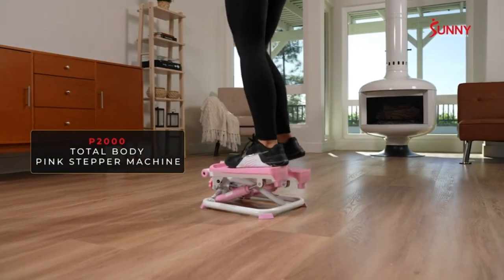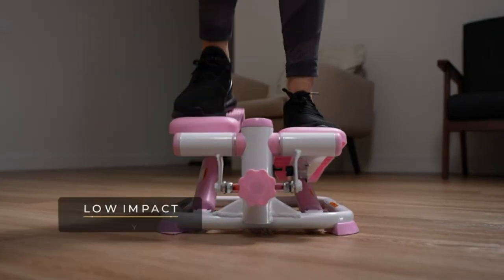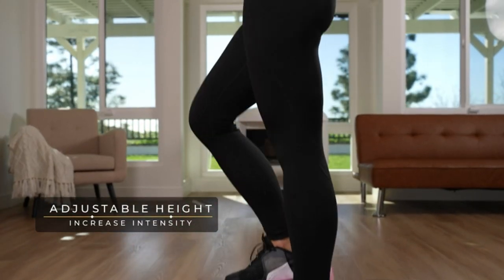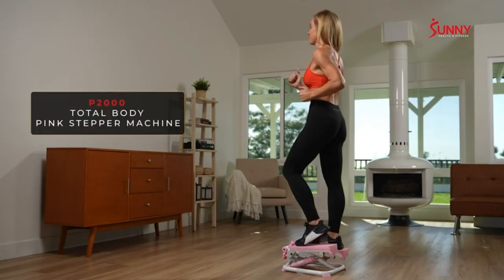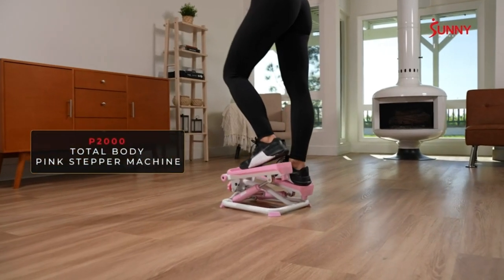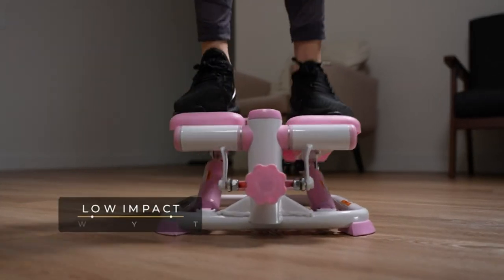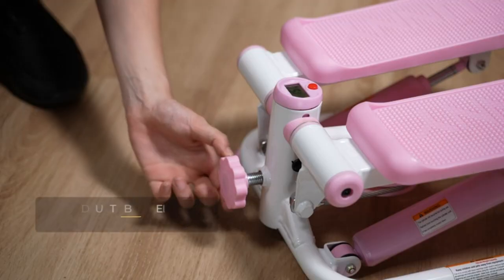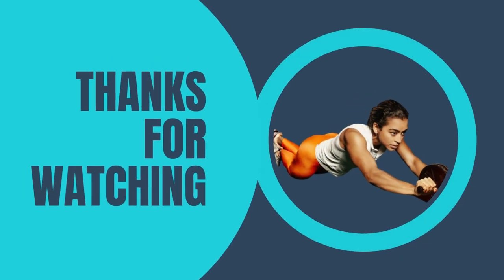Best Home Stepper Machine Review | Sunny Health & Fitness P8000 Pink Adjustable Twist Stepper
Welcome to Marshal Fit. In-depth best review of the Mini Stepper Machine with bands activity tracker which offers a lot of features & opportunities for finance.

Mini Stepper & Stair Climber Machine
Niceday Steppers for Exercise
Climber Stair Stepper & Waist
Gym Stair Stepper for Home
Vibration Plate Exercise Machine